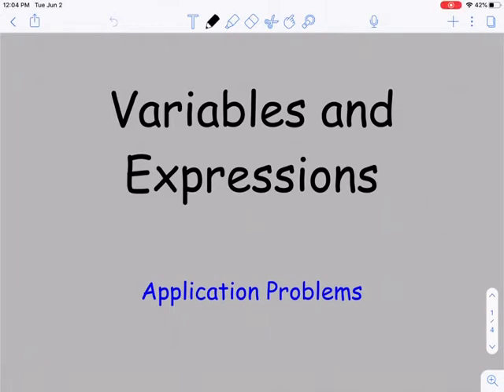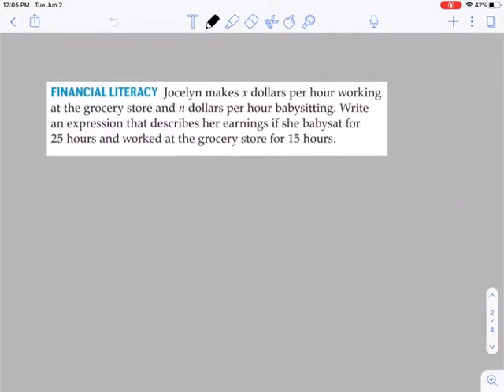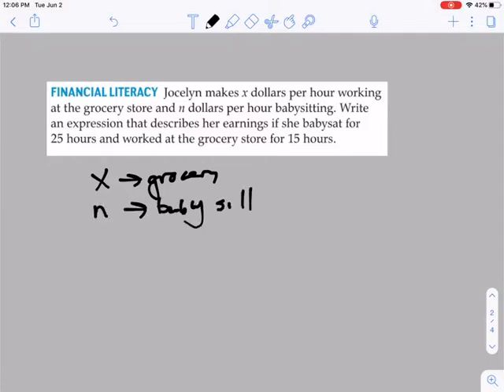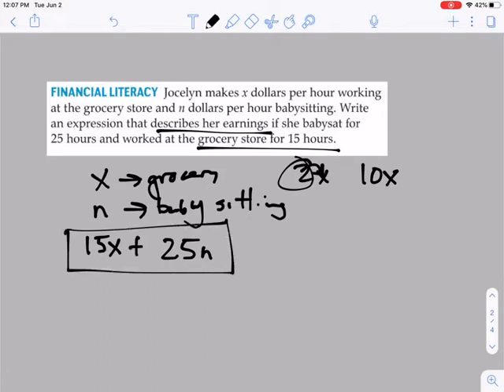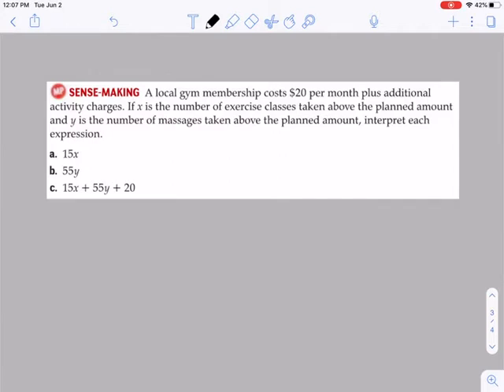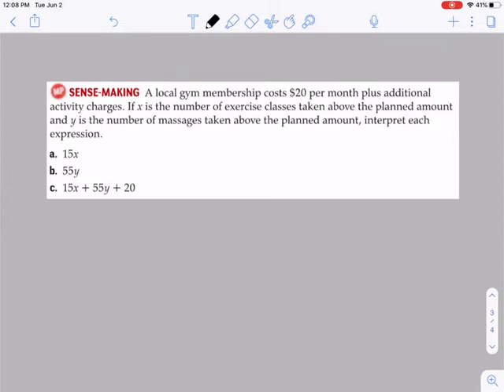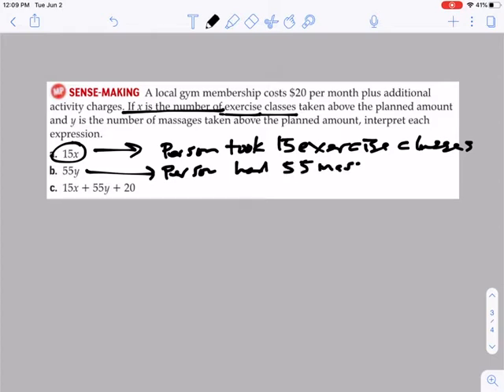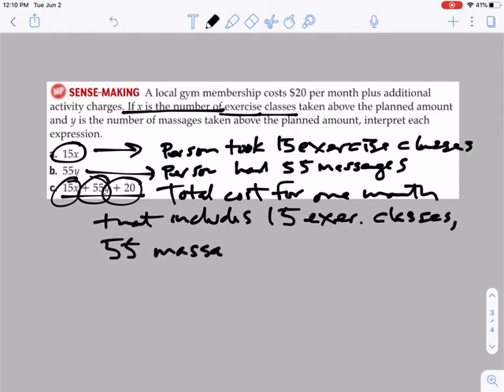Alg 1-1 Variables and Expressions - Application Problems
Yes, you can actually apply this stuff. Although, as you'll see in one of the examples, some examples are better (and more realistic) than others.